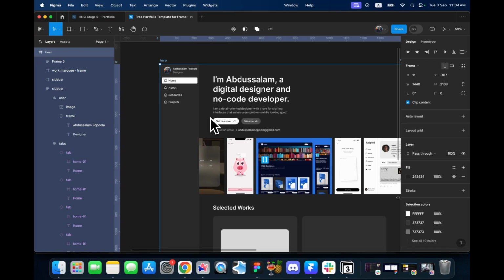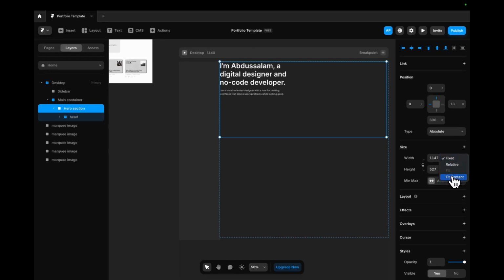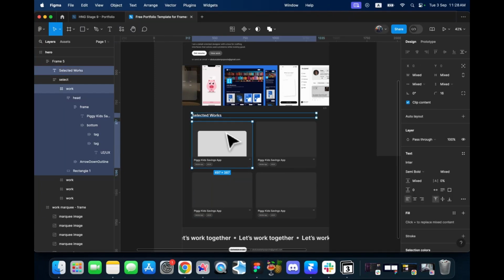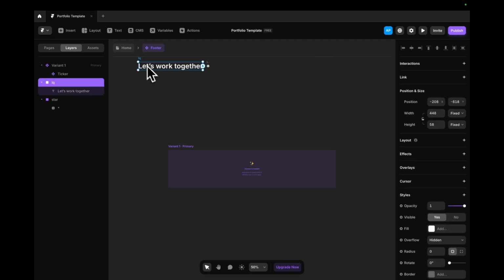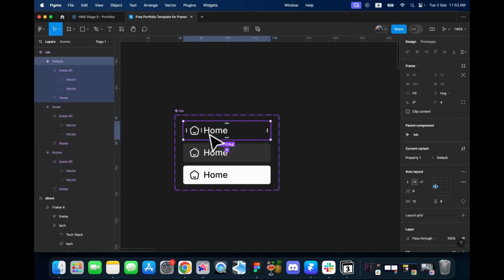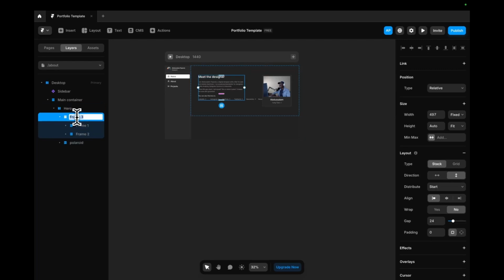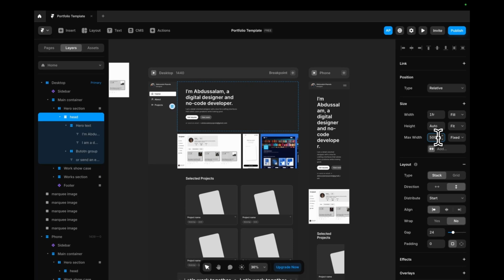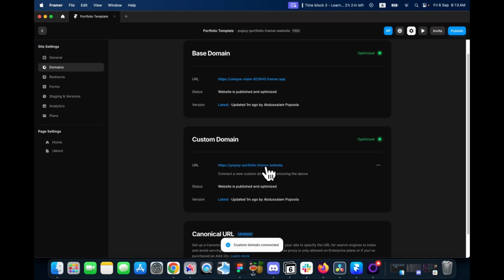Framer Beginner Tutorial: Portfolio Website (+ free files)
Timestamps:
00:37 - Intro
02:16 - We start
12:30 - Hero section
22:14 - Ticker slideshow animation
25:50 - Selected Works
34:27 - Footer
45:51 - Sticky Sidebar
51:14 - Components & Variants
57:09 - How to create a new page
1:02:42 - In page links
01:05:17 - Responsiveness
01:20:25 - SEO Title tag & Social share
01:23:44 - Domain tips
01:24:40 - Outro